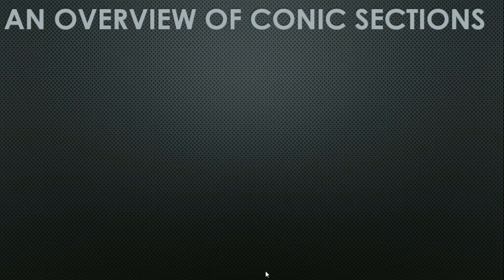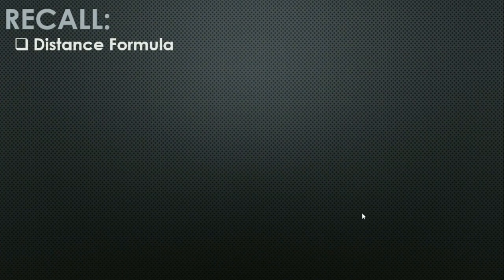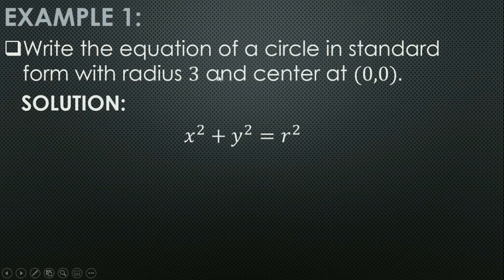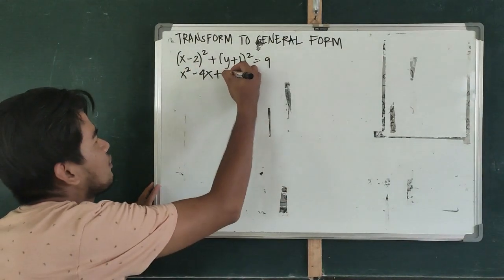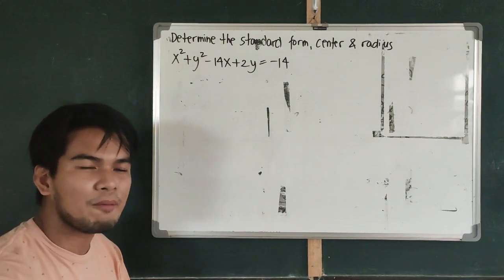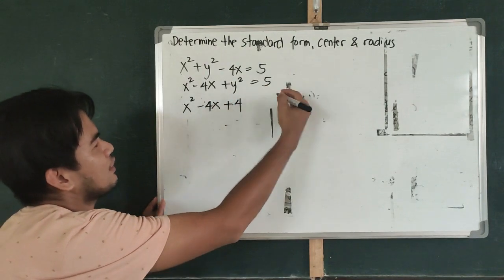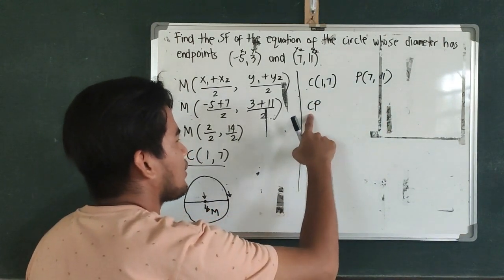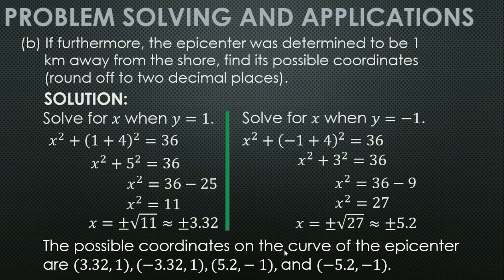Circles | Pre-Calculus | Tagalog | Taglish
PRE-CALCULUS
Lesson 1: Circles

Topics included:
Overview of Conic Sections
Definition of Circle
Standard Form of the Equation of a Circle
General Form of the Equation of a Circle